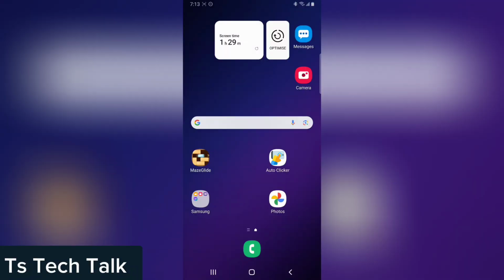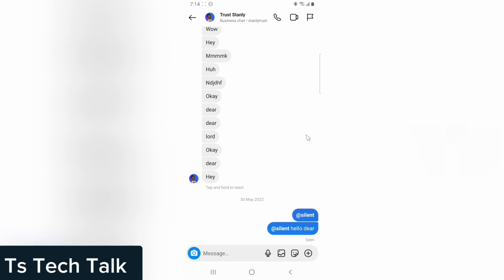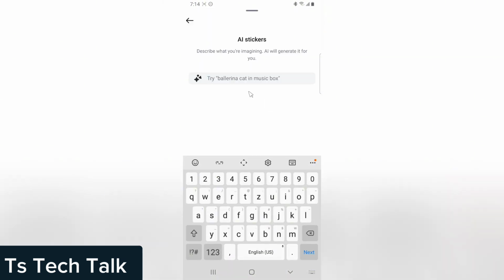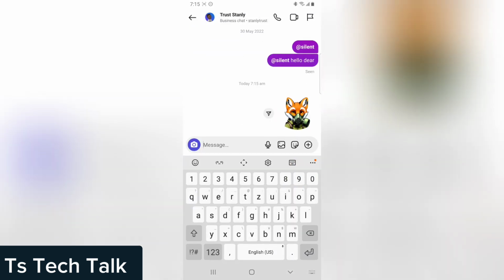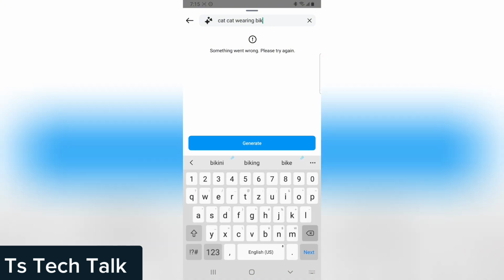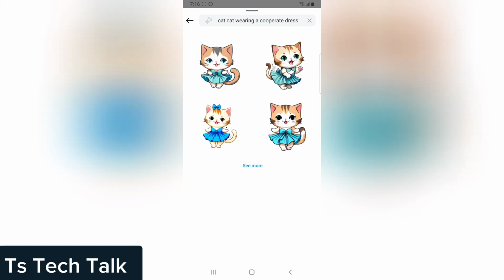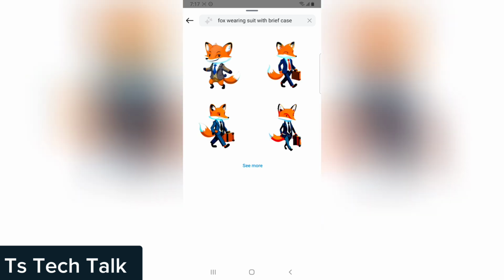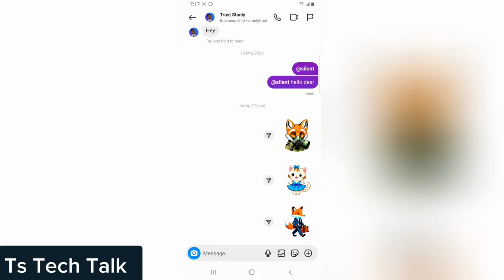How To Add Sticker Icon With Instagram Ai [Instagram app]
Learn: How To Add Sticker Icon With Instagram Ai [Instagram app], Welcome to Ts Tech Talk! In this step-by-step tutorial, i'll show you exactly how to use the Sticker Icon feature with Instagram's AI to enhance your posts effortlessly.

Instagram's AI-powered Sticker Icon feature allows you to customize your stories and posts with engaging visuals that attract more viewers and boost engagement. Whether you're a beginner or an experienced Instagram user, you'll find this tutorial straightforward and useful.

Join us as we dive into the world of Instagram AI and discover how easy it is to add creativity to your social media presence.